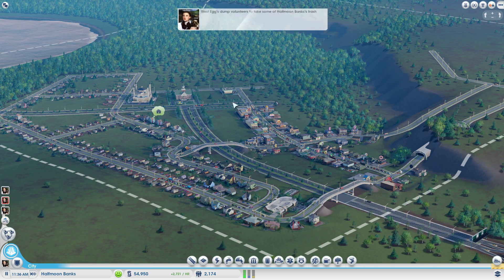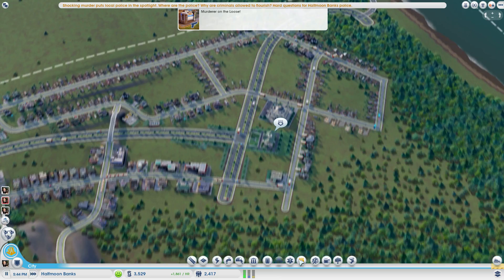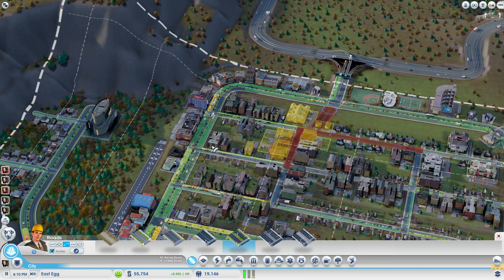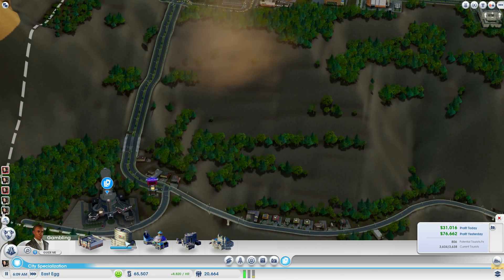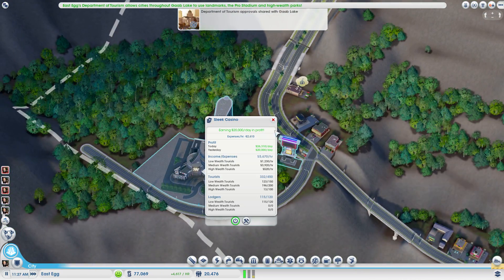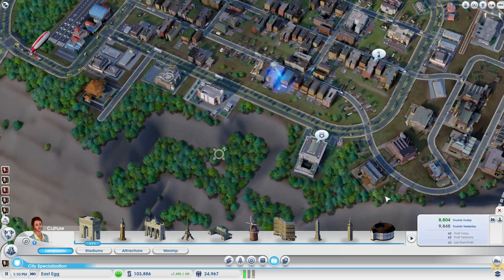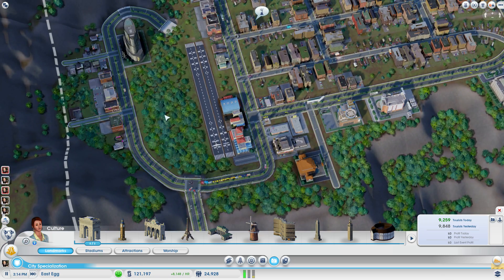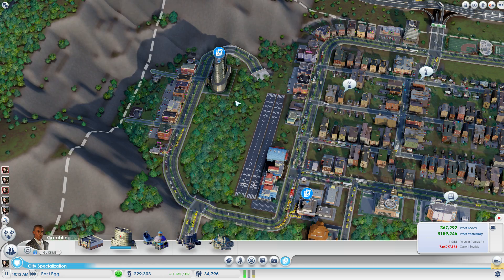Tok plays Sim City - part 30 - Tunneling Aliens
In this episode, we tunnel through our tourism town for more efficient traffic, and we have some of our citizens snatched!